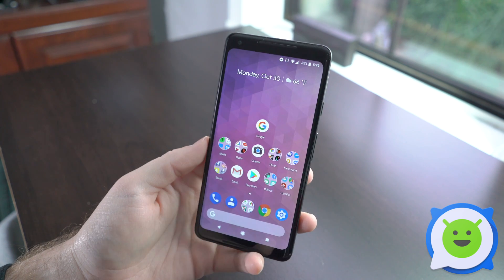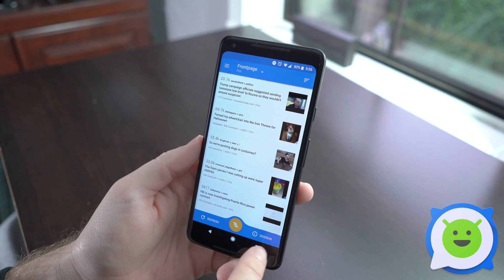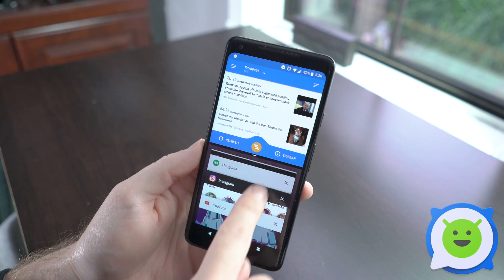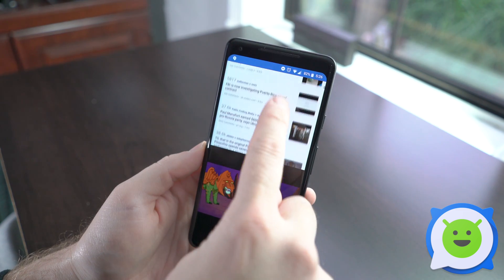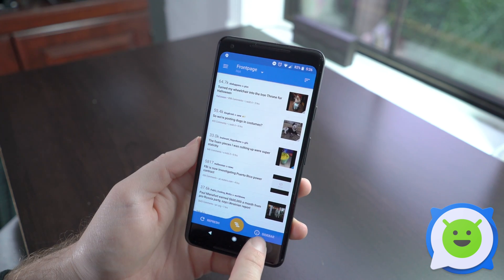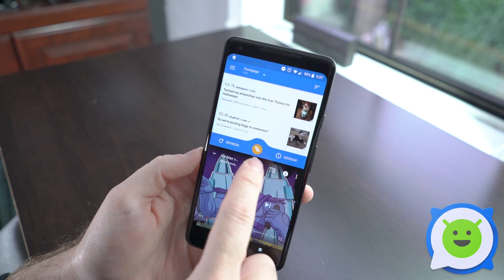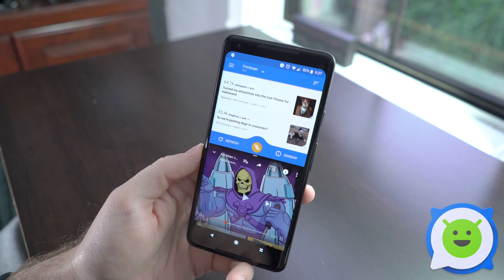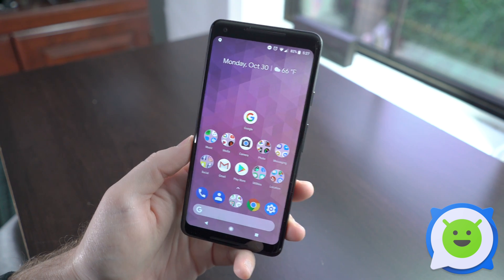Pixel 2 XL: How to use Split Screen